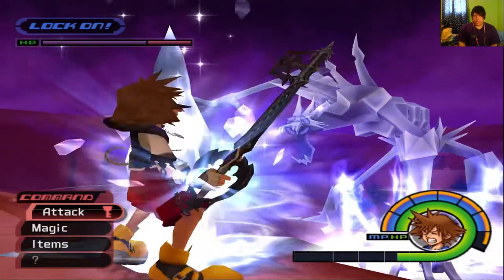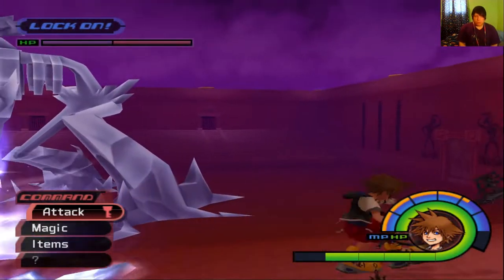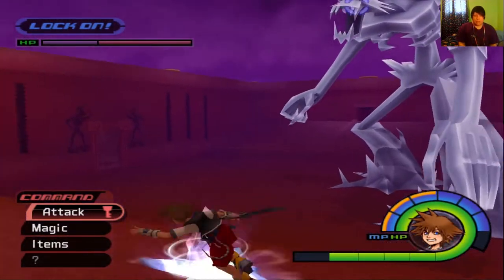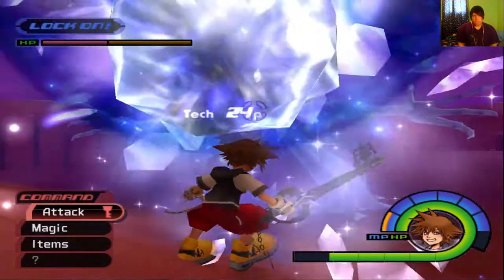Beating Ice Gollem in Kingdom Hearts I (Secret Boss 2/4)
Ice Gollem is honestly in my opinion (after beating him) super easy compared to what I expected. It's just you have to have a bit of patience when fighting him, and try not to choke upon failure, but he has a few attacks that are quite hectic, just gotta do your best to avoid them and beat him

-Social Media-

-James